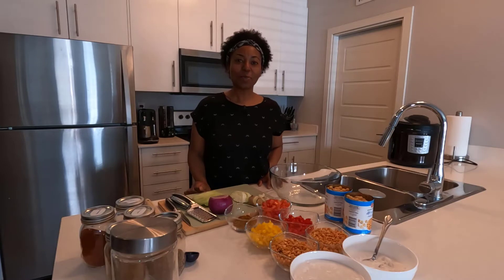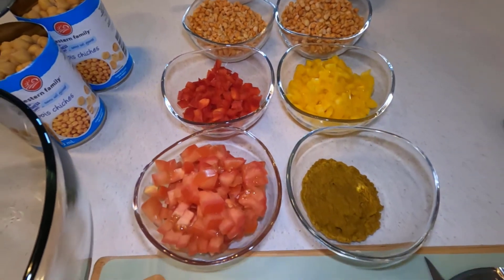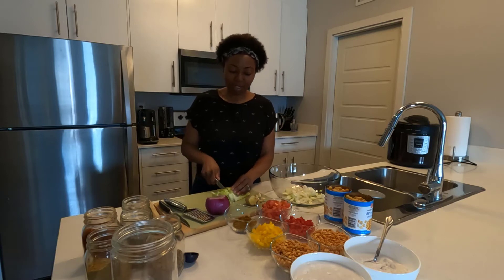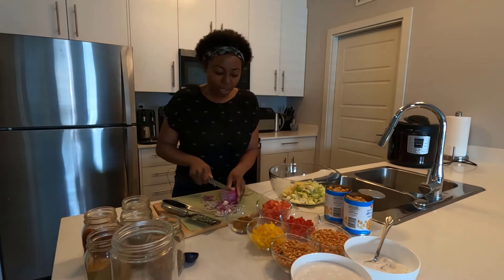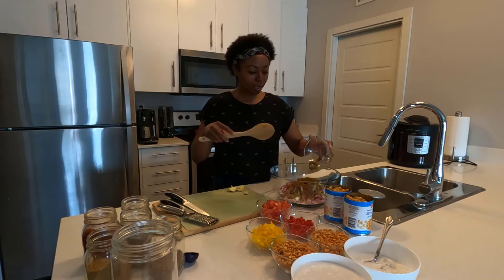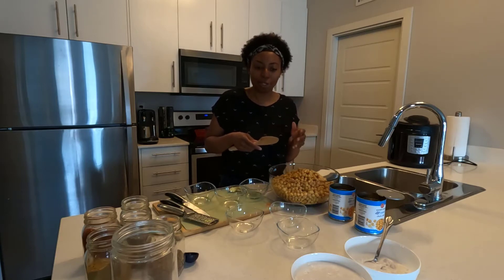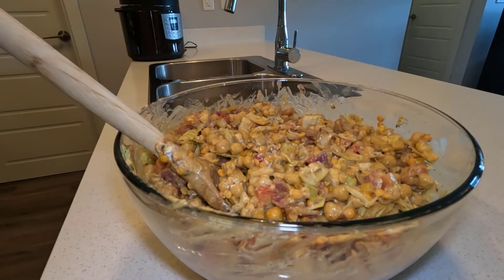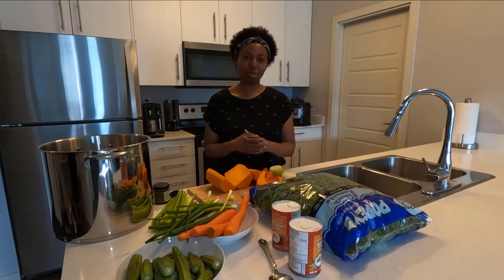Split Pea And Chick Pea Curry With Callaloo